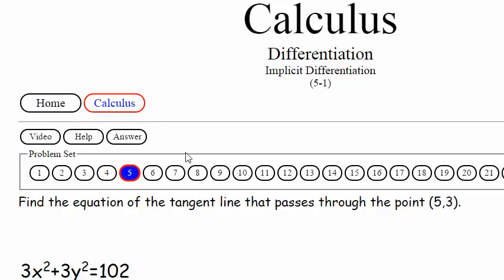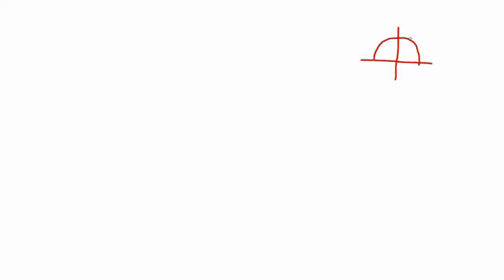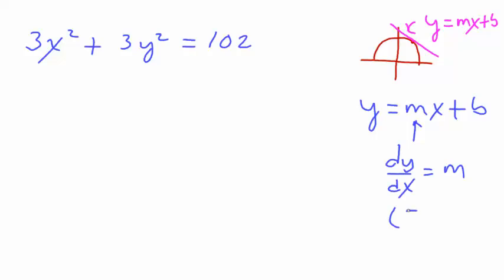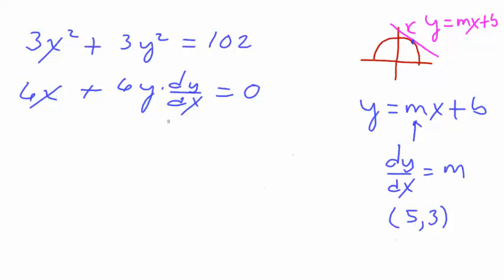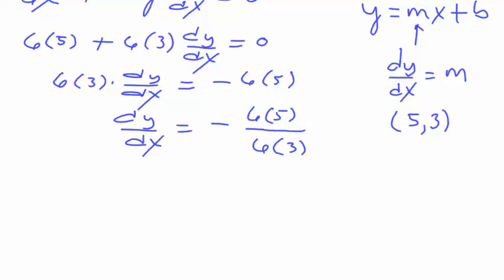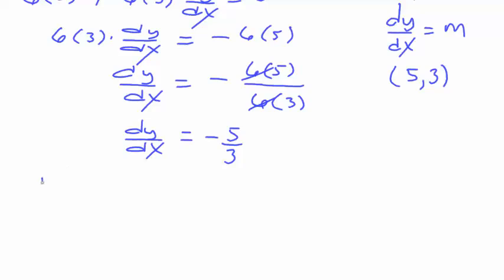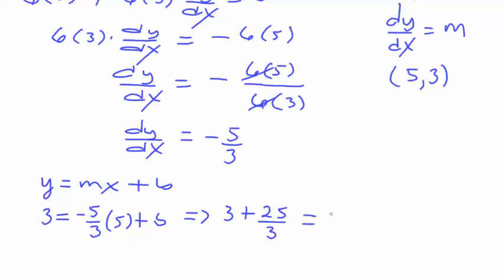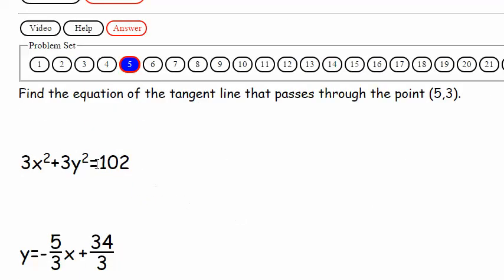Calculus 1 Implicite Differentiation b5p1